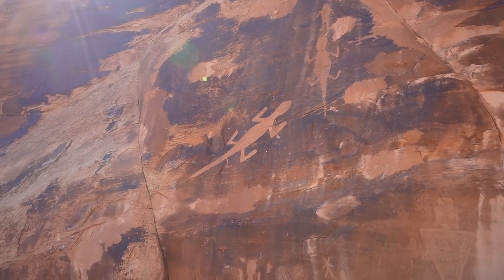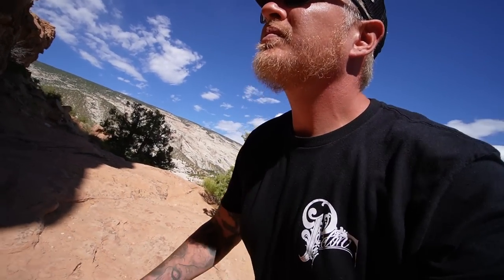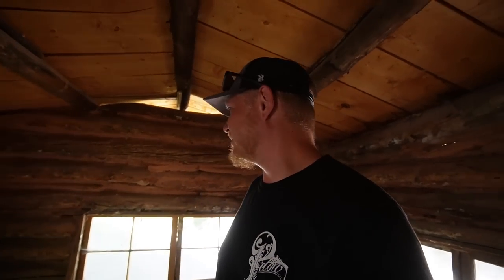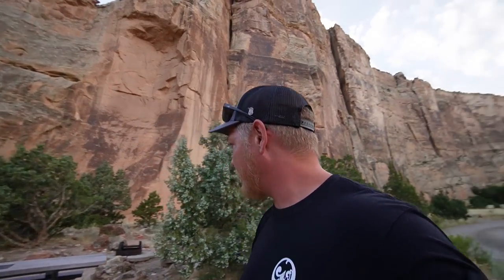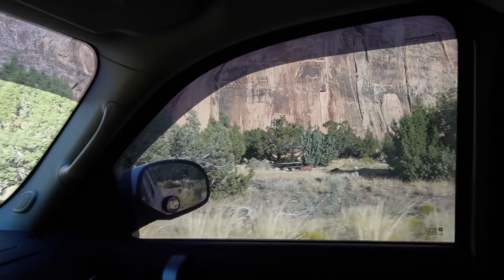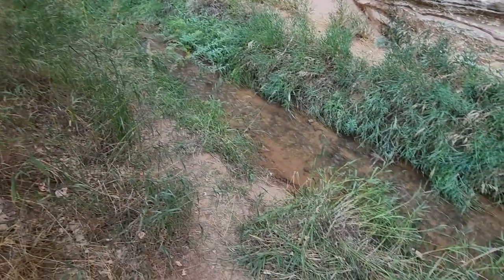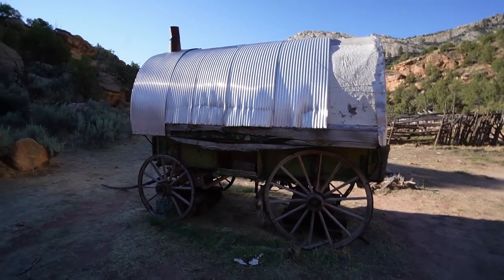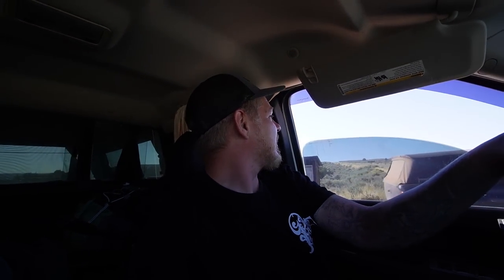Solo Truck Camping & Exploring Dinosaur National Monument - Day 2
Day two of exploring and camping at Dinosaur National Monument was a full day of adventure!  I spent the day seeing all the attractions I could and still haven't seen half of this amazing place.  I hope you enjoyed the adventure!

Want to send me something? Send it here:

Quady
Ashland Ne
68003

Gear I use:
My Big Camera
Small tripod